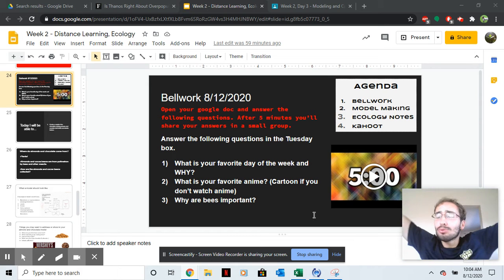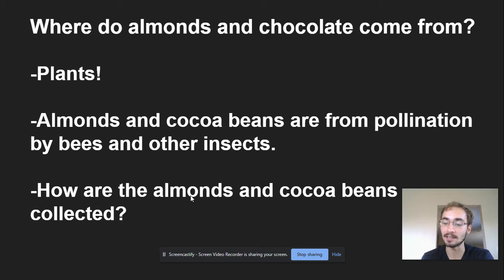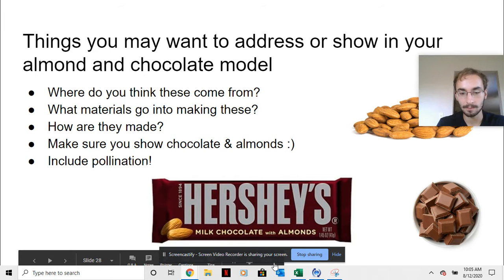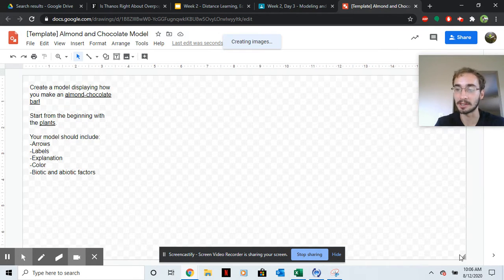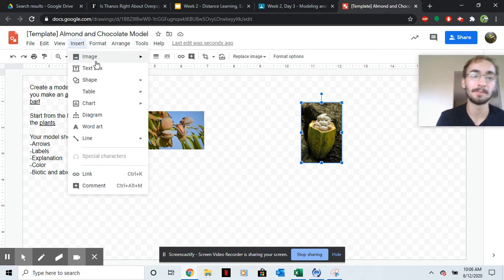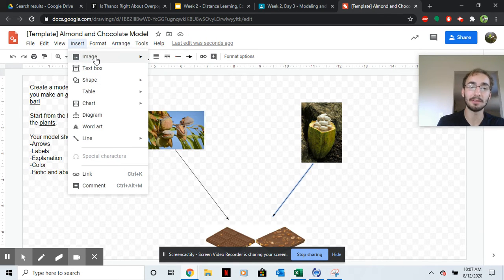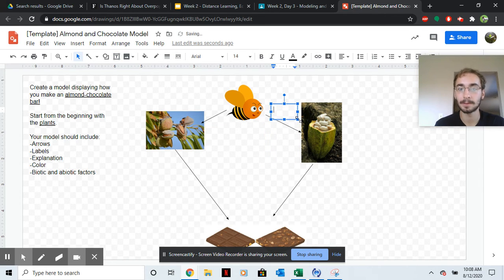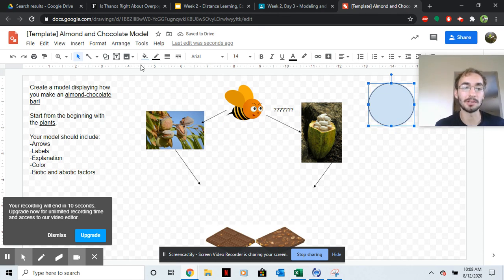Almond and Chocolate Model - NGSS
Students learn to make a model showing how an almond chocolate bar is made.